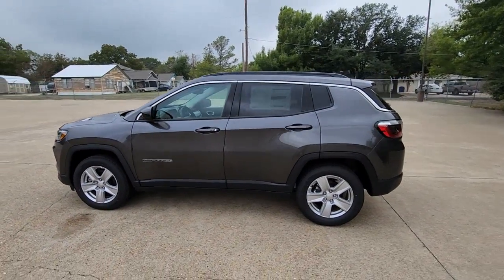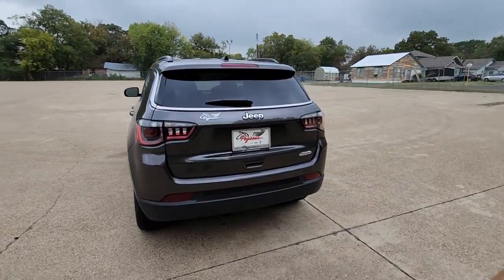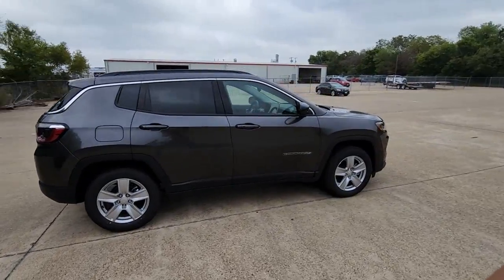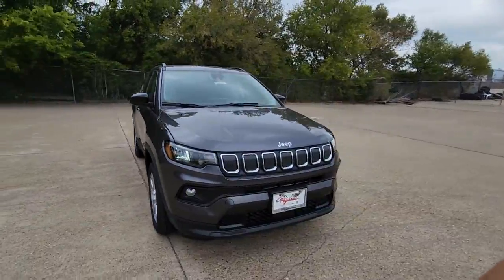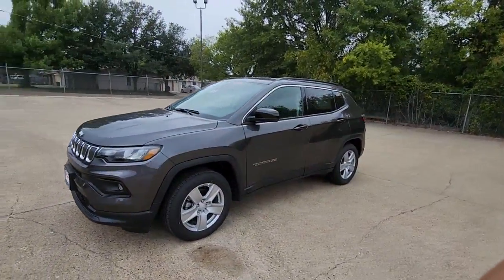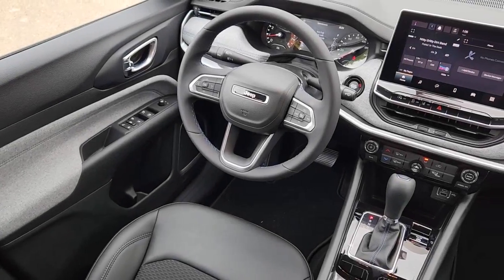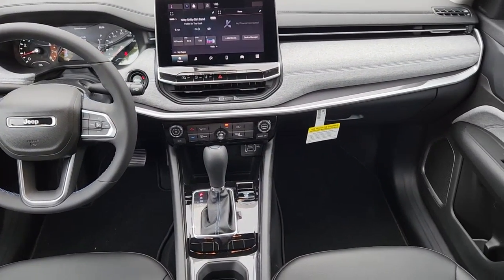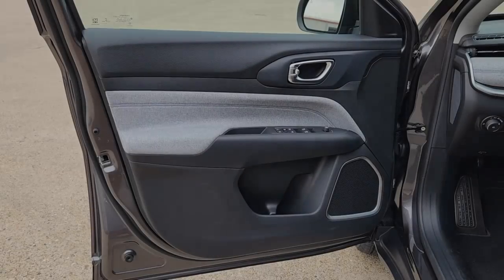2022 Jeep Compass Ennis, Palmer, Garrett, Ensign, Rice R220571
Granite Crystal Metallic Clearcoat New 2022 Jeep Compass Latitude available in 305 South I-45 at Pegasus CDJR. Servicing the Ennis, Palmer, Garrett, Ensign, Rice, TX area.

Pegasus CDJR
305 S I 45

This 2022 Jeep Compass comes nicely equipped with Quick Order Package 28J 17 x 7 Painted Aluminum Wheels 3.502 Axle Ratio 4-Wheel Disc Brakes 6 Speakers ABS brakes Air Conditioning Alloy wheels AM/FM radio: SiriusXM Anti-whiplash front head restraints Auto High-beam Headlights Brake assist Bumpers: body-color Compass Delay-off headlights Driver door bin Driver vanity mirror Dual front impact airbags Dual front side impact airbags Electronic Stability Control Emergency communication system: SiriusXM Guardian Four wheel independent suspension Front anti-roll bar Front Bucket Seats Front Center Armrest w/Storage Front fog lights Front License Plate Bracket Front reading lights Fully automatic headlights Heated door mirrors Illuminated entry Knee airbag Leather Shift Knob Low tire pressure warning Occupant sensing airbag Outside temperature display Overhead airbag Overhead console Panic alarm ParkView Rear Back-Up Camera Passenger door bin Passenger vanity mirror Power door mirrors Power steering Power windows Premium Cloth/Vinyl Bucket Seats Radio: Uconnect 5 w/10.1 Display Rear anti-roll bar Rear seat center armrest Rear window defroster Rear window wiper Remote keyless entry Roof rack: rails only Speed control Split folding rear seat Spoiler Steering wheel mounted audio controls Tachometer Telescoping steering wheel Tilt steering wheel Traction control Trip computer and Variably intermittent wipers. 2022 Jeep Compass Latitude Granite Crystal Metallic Clearcoat FWD 6-Speed Aisin Automatic 2.4L I4brbrThis vehicle is priced the most aggressively and included financing though one our of lending institutions. Please get with the staff to get finalized numbers that would not include financing through our financial institutions.brbrRecent Arrival! 22/31 City/Highway MPG Price includes: $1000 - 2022 National Retail Consumer Cash (Type 1/B) 22CN1. Exp. 01/03/2023